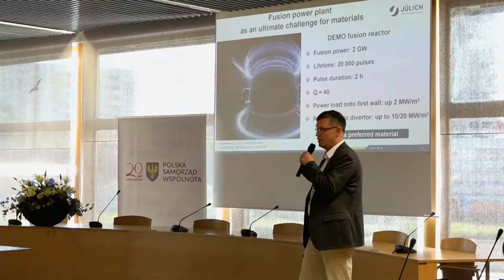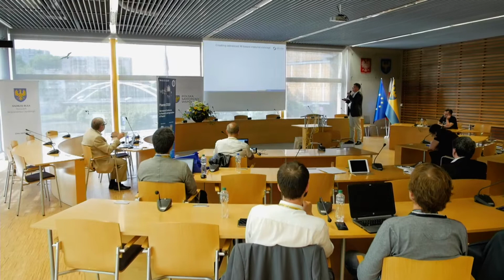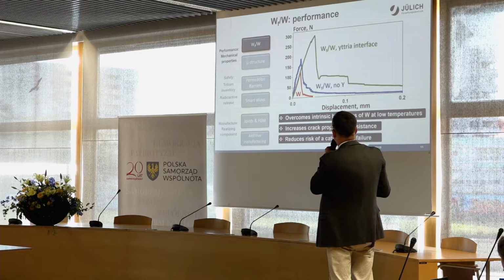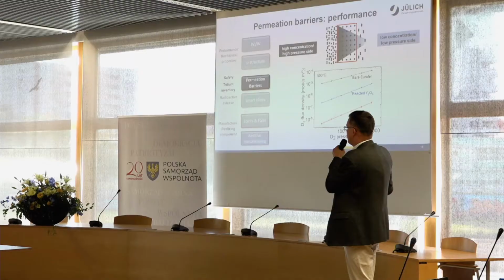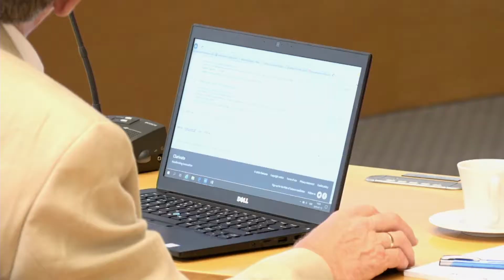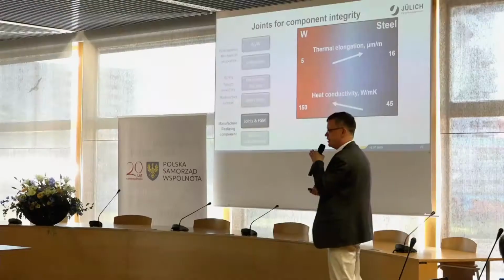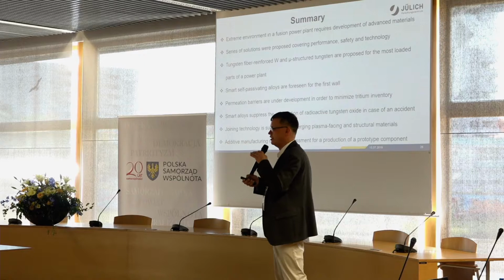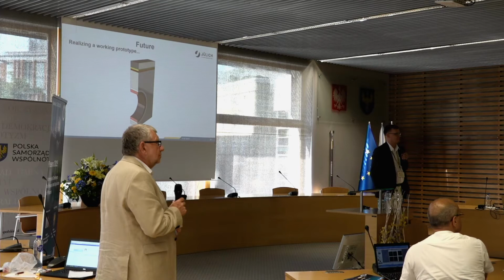A. Litnovsky (FZJ , Germany) Advanced materials for a fusion power plant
International Conferences on Research and Applications of Plasmas -
Plasma 2019 - Opole, Poland